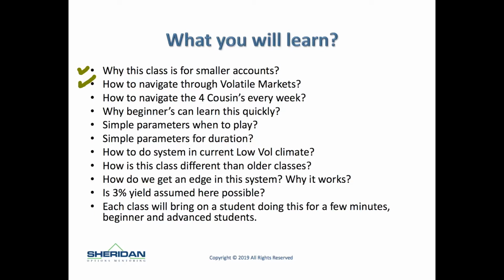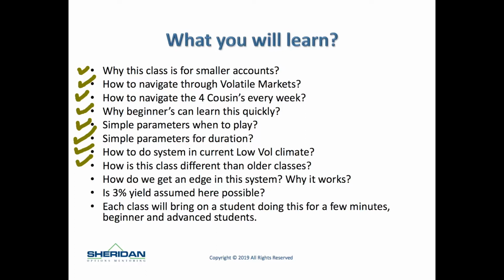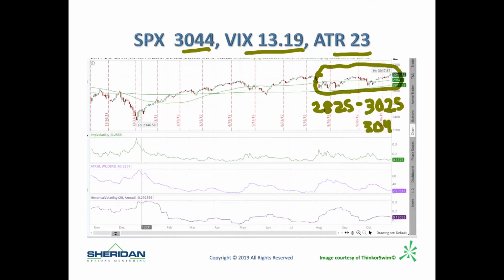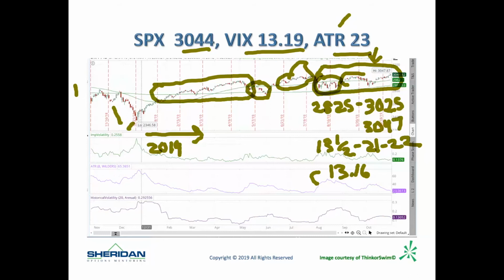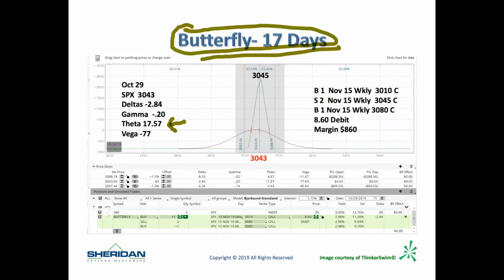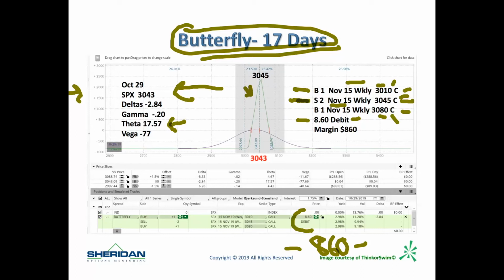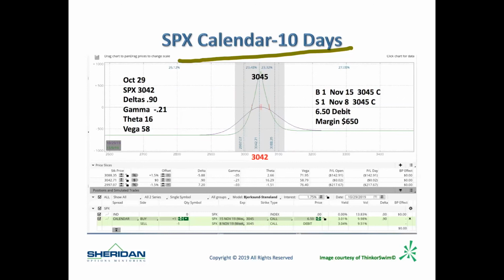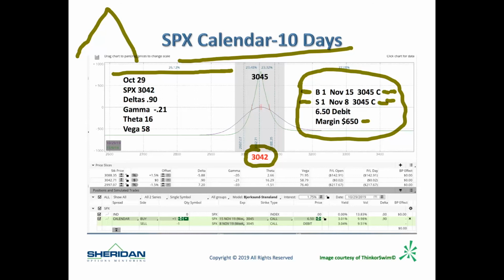Great Environment for Short Term Trades | Free Webinar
Dan is launching an all new 3 week class focused on generating $3k Monthly on $25K using shoe term trades.